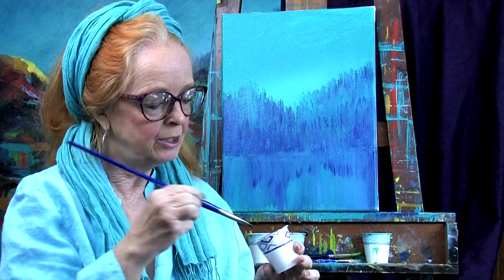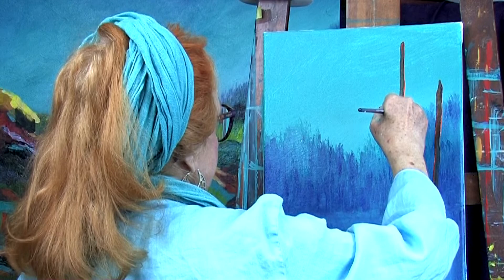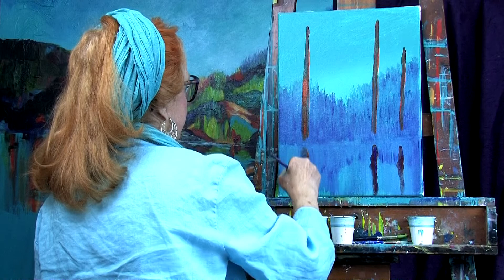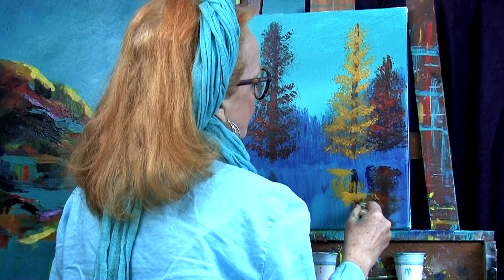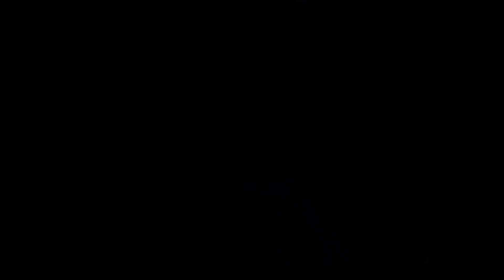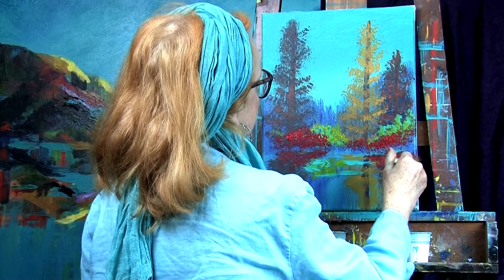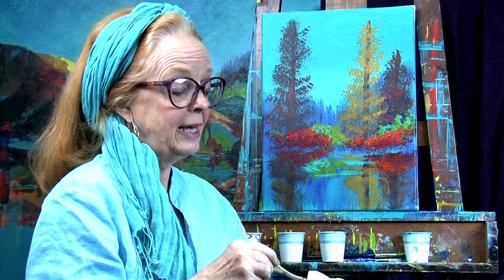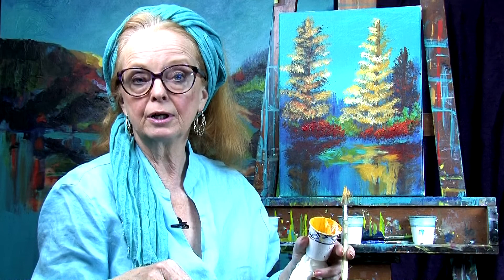PAINTING A VIBRANT AUTUMN LANDSCAPE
In this episode, Nettie Kaye demonstrates how to paint a colorful, impressionistic landscape, featuring the golden Tamarack trees of Central Idaho.
Learn how to paint trees by layering color in various tonal values. Create the illusion of water reflections by vertical strokes and wiggles!
Note: watch how Dixie cups are used to keep the paint from being over-mixed.